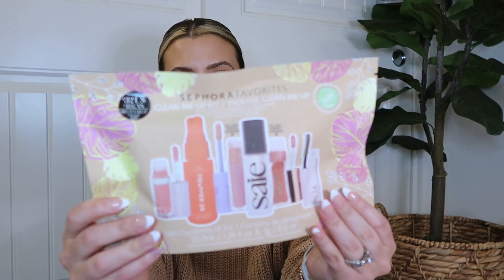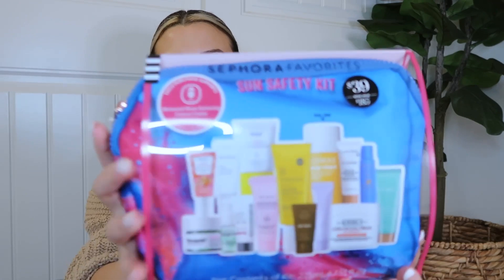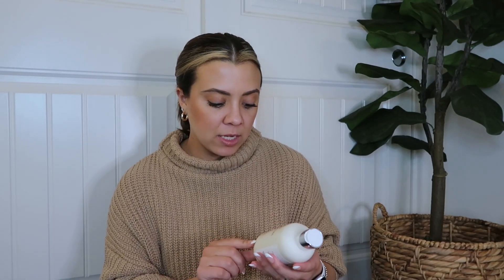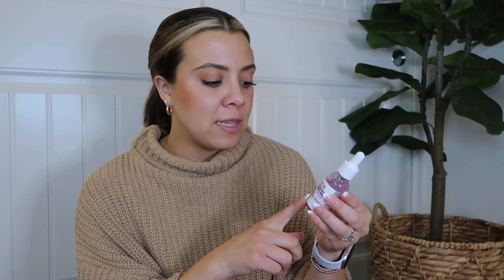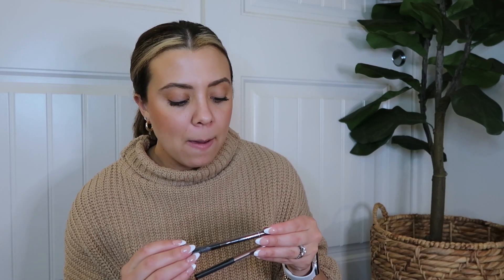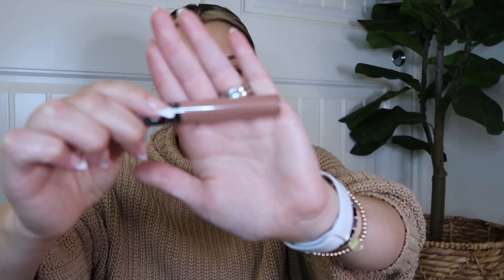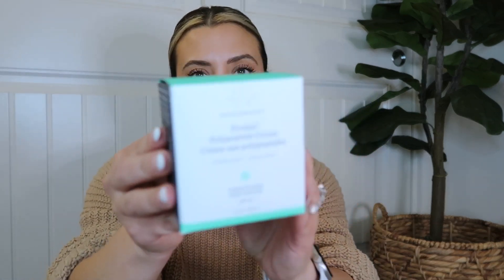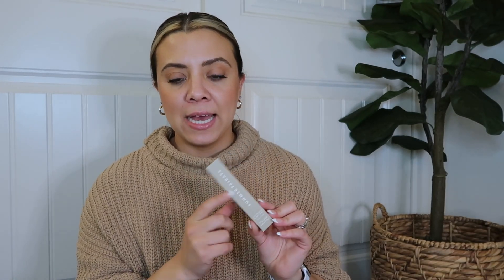$800+ SEPHORA VIB SALE HAUL | Spring Savings Event 2022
This sale gets me EVERY time lol!!  I got so many good products in the Sephora VIB Sale!  Many of these were repurchases of products I absolutely love, but I did get some new things to try.  Hope you enjoyed!

~GIFT SETS~
→ Sephora Favorites Clean Me Up Set
→ Sephora Favorites Sun Safety Kit (currently unavailable online)
→ Nécessaire The Body Ritual

~HAIR~
→ Ouai Heat Protection Spray
→ K18 Leave-in Hair Mask

~BODY~
→ Nécessaire Deodorant Gel
→ Nécessaire Body Wash
→ Tan-Luxe The Gradual Illuminating Tan Lotion
→ Isle of Paradise Self Tanning Drops
→ St. Tropez Self Tan Bronzing Face Mist

~MAKEUP~
→ Clinique Bottom Lash Mascara
→ Charlotte Tillbury Mini Airbrush Setting Spray
→ Charlotte Tillbury Hollywood Flawless Filter
→ Charlotte Tillbury Flawless Finish Powder
→ Hourglass Ambient Lighting Powder
→ Benefit Gimme Brow+ Eyebrow Gel
→ Sephora Collection Retractable Eyeliner
→ Sephora Collection Cream Lip Stain

~SKINCARE~
→ Drunk Elephant Cleansing Balm
→ Belif True Cream Aqua Bomb
→ Drunk Elephant Protini Polypeptide Moisturizer
→ Summer Fridays Lip Butter Balm
→ Dr. Jart Tiger Grass Color Correcting Treatment
→ Laneige Lip Sleeping Mask
→ Tower 28 SOS Daily Facial Spray
→ Summer Fridays Vitamin C Serum
→ Summer Fridays Heavenly Face Oil

♡ Danica